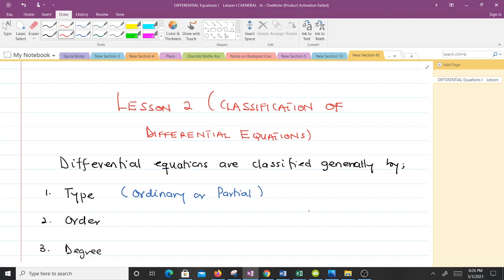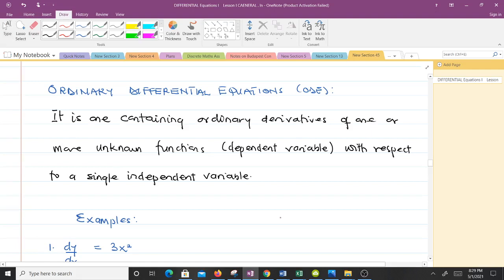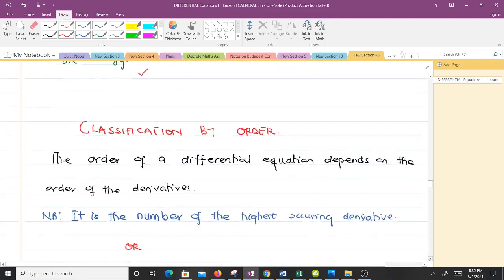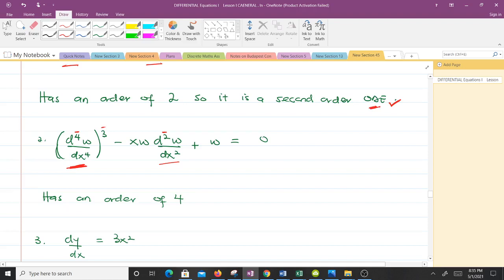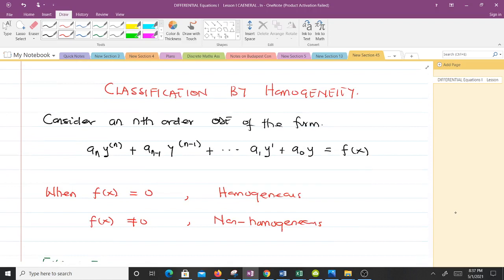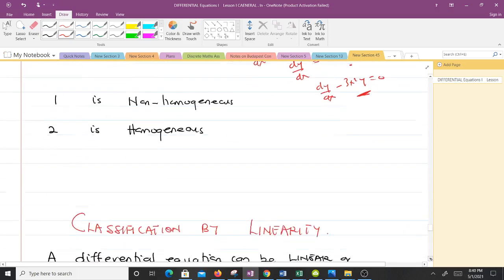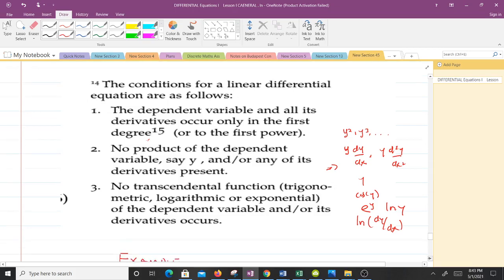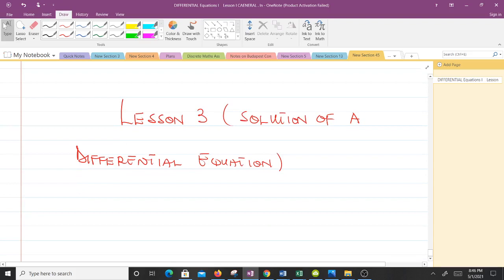Classification of Differential Equations (Lesson 2)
This video is meant to teach students how to classify differential equations based on type, order, degree, homogeneity and linearity.
Thanks.